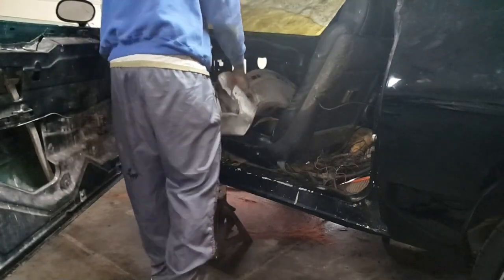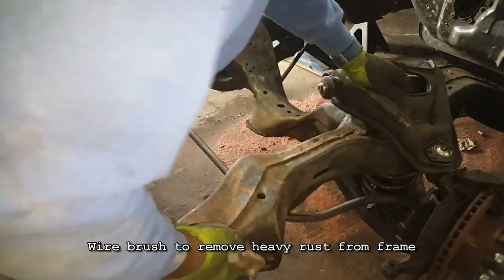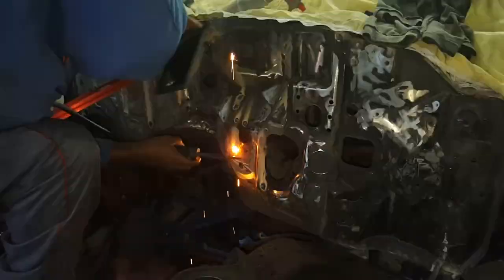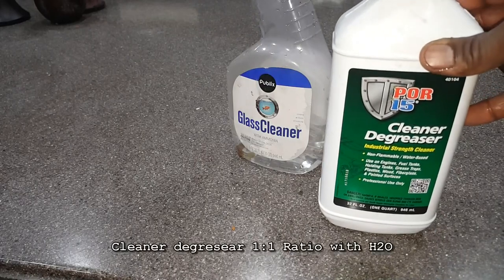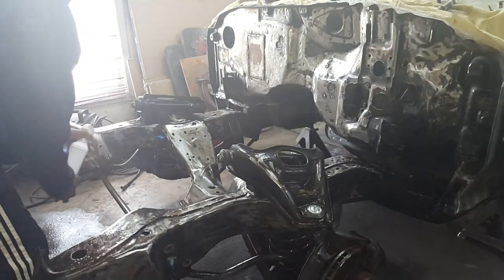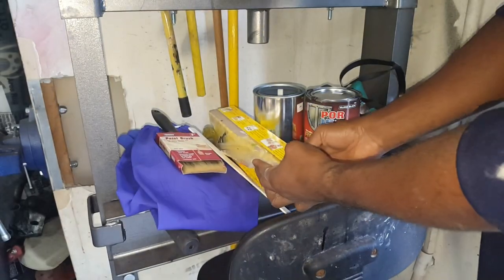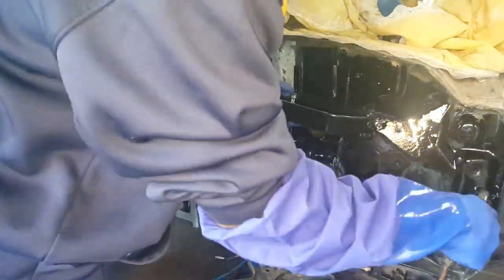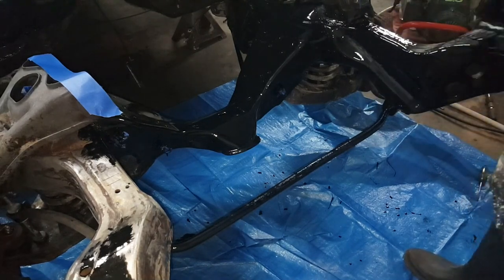Applying POR 15 Painting/Welding Firewall and Frame DARKNESS PART 5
DARKNESS LS Swap POR 15 painting firewall and frame PART 5. IN THIS VIDEO THE LS SWAP IS READY TO GO